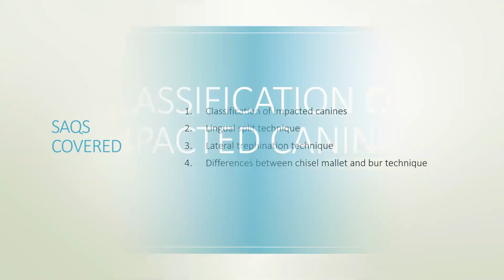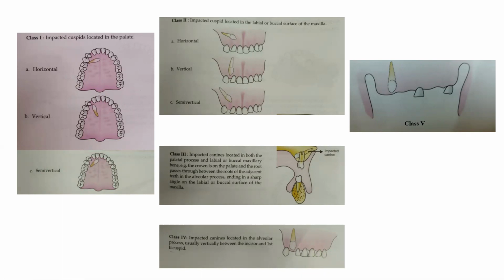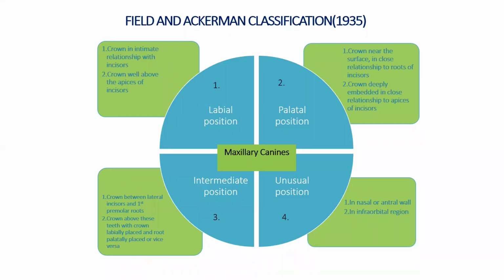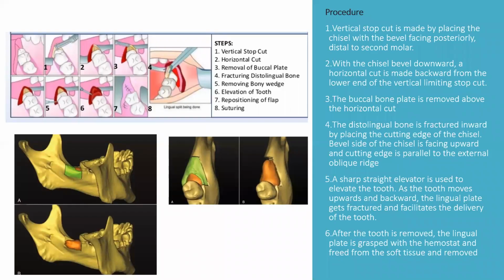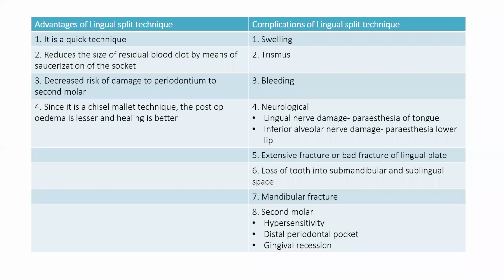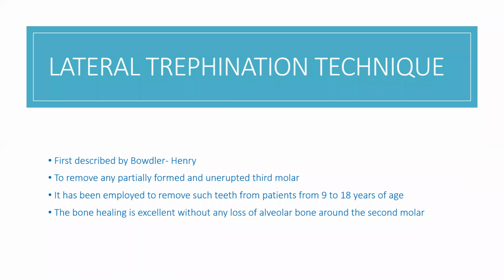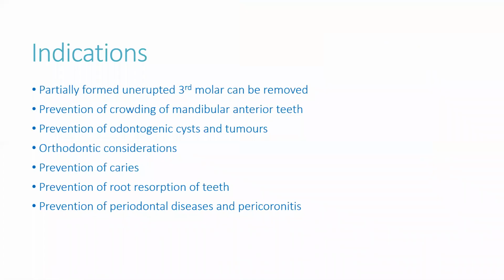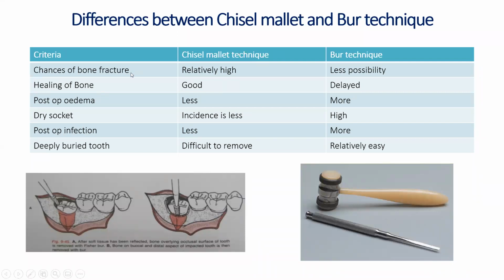SAQs on Impacted Teeth - Collaborative Learning Activity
Ms. Nisarga Vinodkumar BDS Student from SDCH Pune presented SAQs on Impacted Teeth